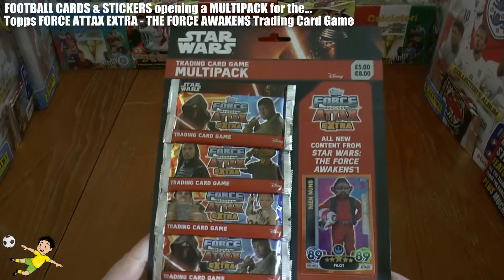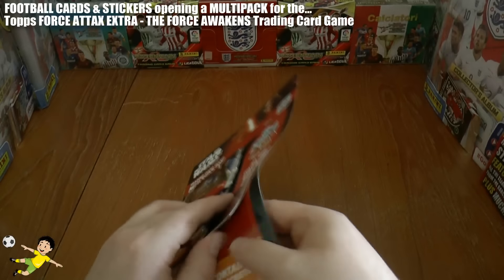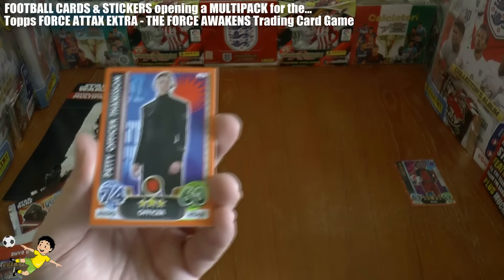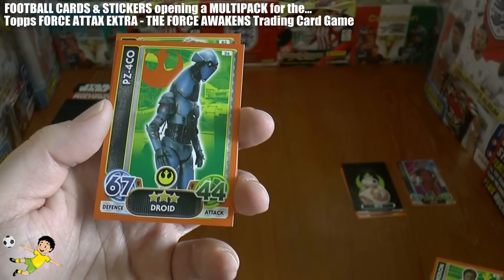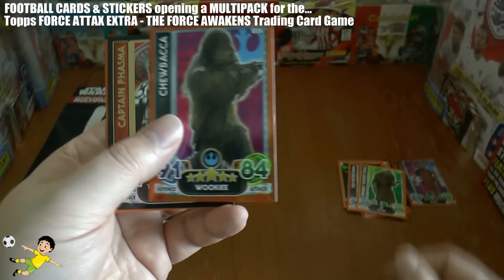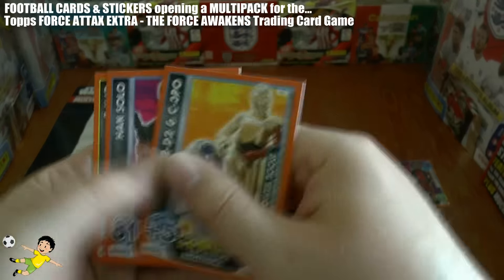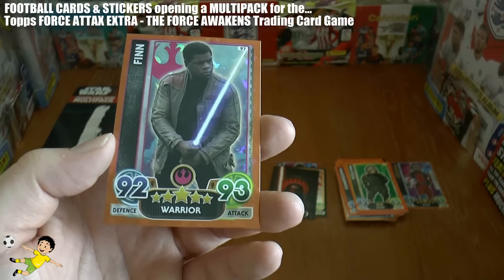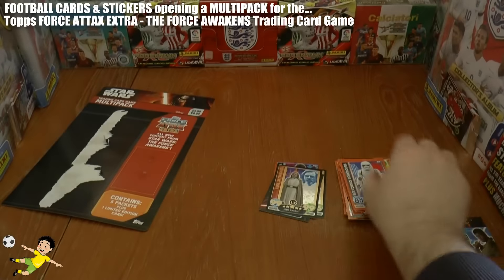NIEN NUNB LIMITED EDITION | MULTIPACK OPENING | Topps FORCE ATTAX EXTRA STAR WARS Trading Cards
Here we open a MULTIPACK for the TOPPS FORCE ATTAX EXTRA STAR WARS : THE FORCE AWAKENS Trading Card Game which includes a NIEN NUNB LIMITED EDITION card & 5 packets...enjoy!